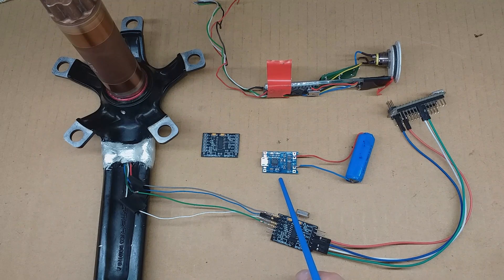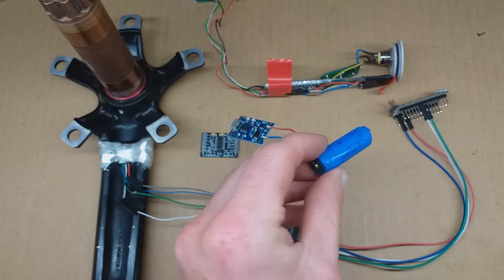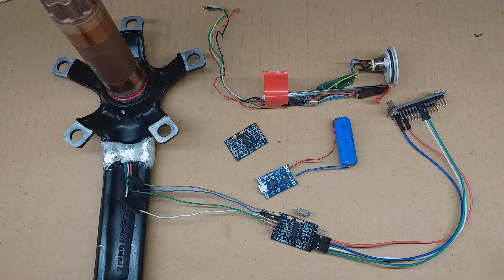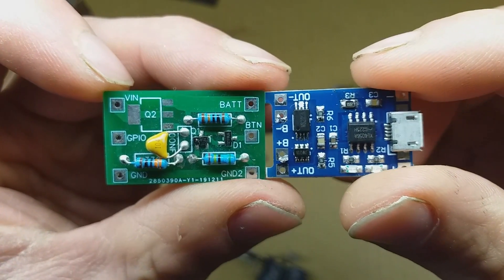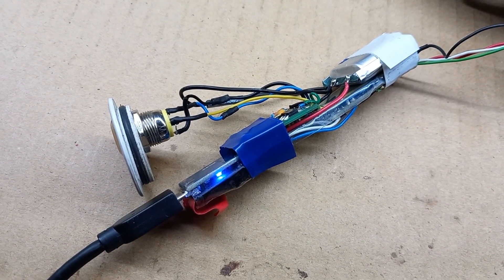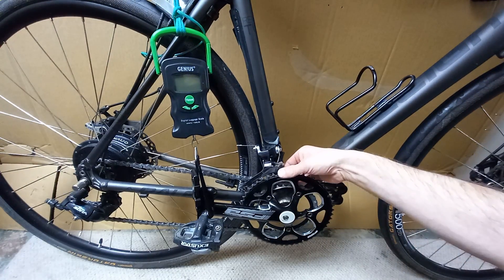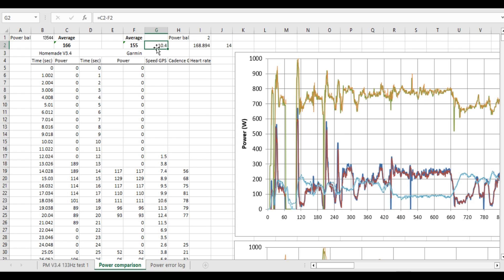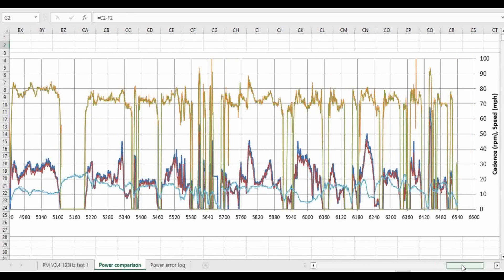Homemade Bicycle Power Meter V3.4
With the success of version 3.3 I decided to get the other crank up to the same standard which is shown in this video.